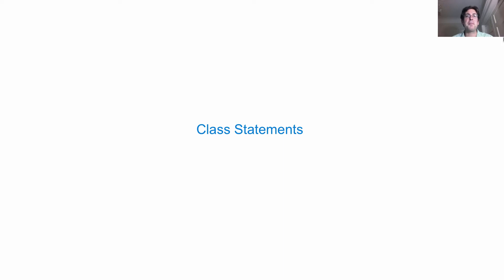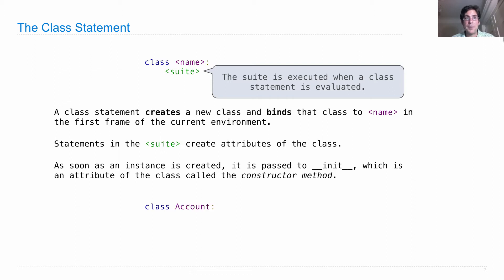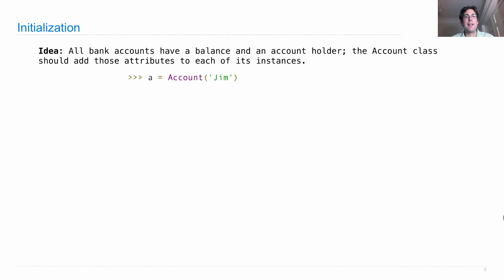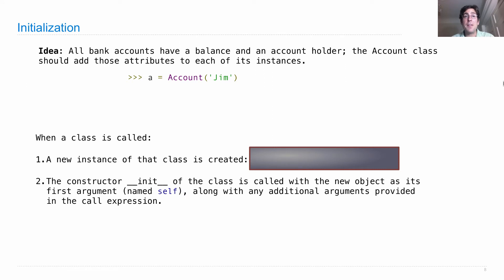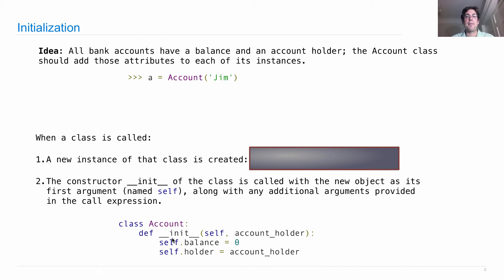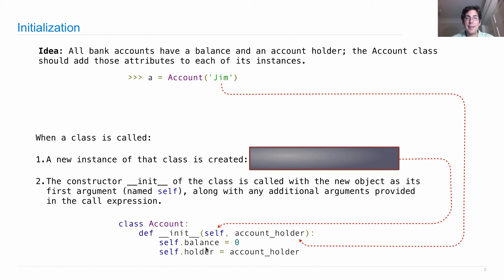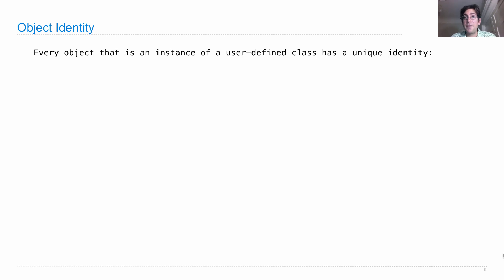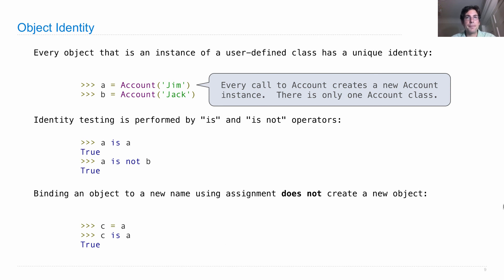61A Fall 2013 Lecture 15 Video 3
Class statement